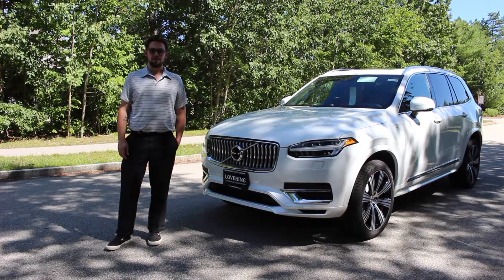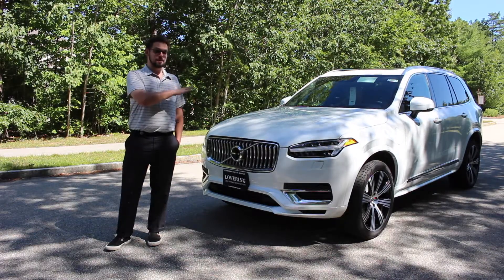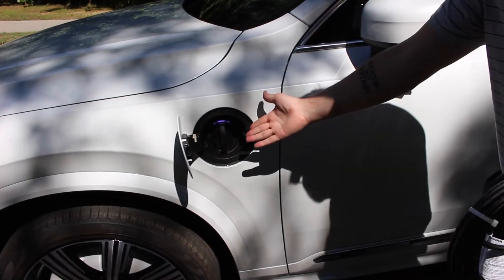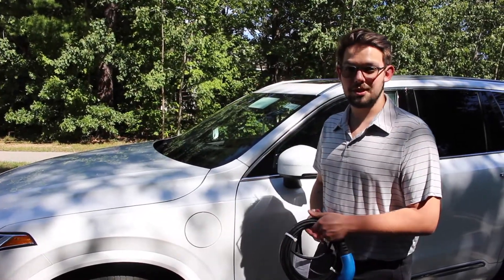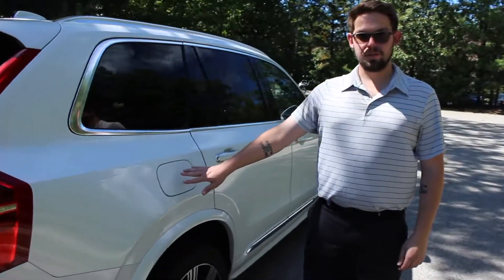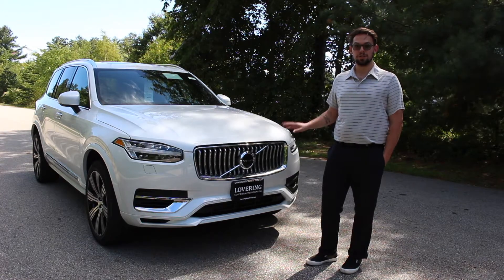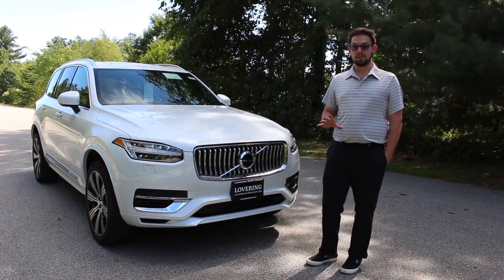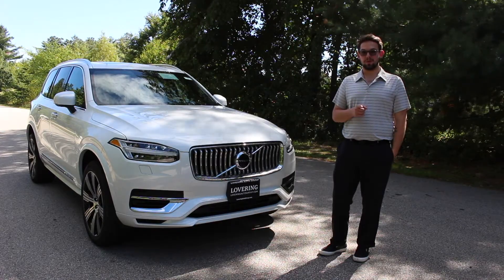Volvo Recharge Models Now at Lovering Volvo Cars Nashua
Volvo's goal has always been to produce and sell cars that keep you safe. Now, our cars are designed to protect our planet too! Check out our video on Volvo's new Recharge lineup and what it entails. Visit us at the dealership to learn more as well!

Lovering Volvo Cars Nashua
Facebook.com/loveringvolvocars
Instagram.com/loveringvolvocars